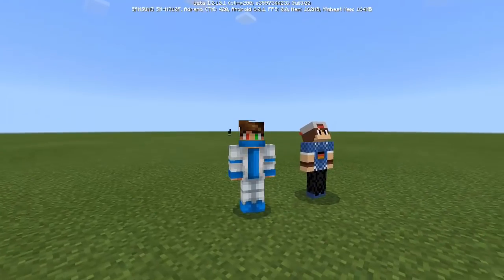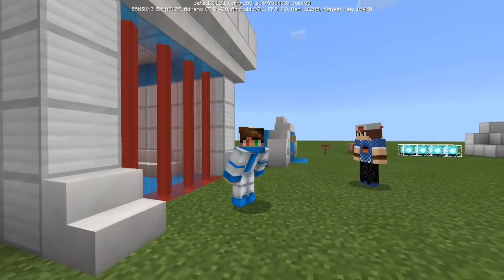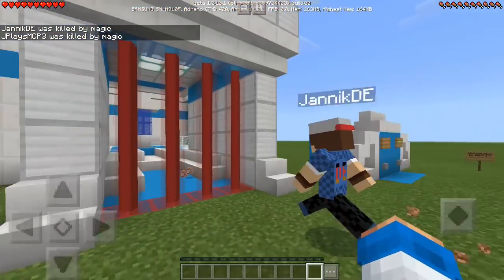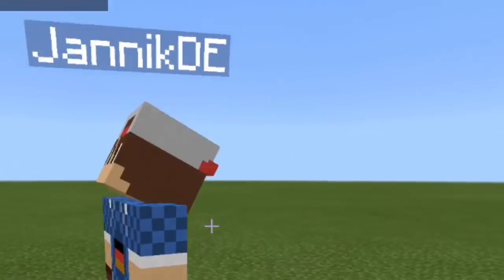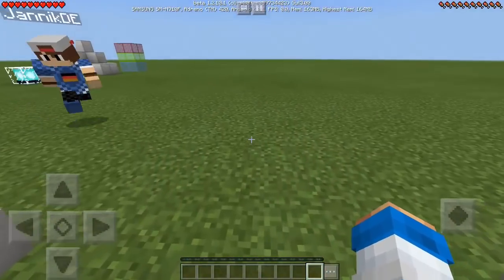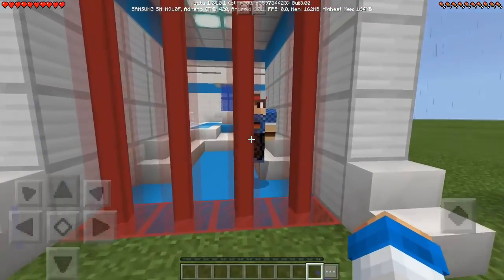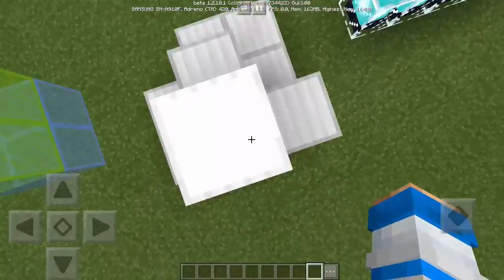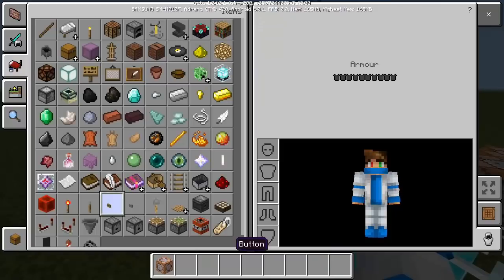How to build a working LASER DOOR in MCPE - Minecraft Command Block Tutorial (No Mods)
►Hello and welcome back to a NEW Command Block Creation tutorial where me and JannikDE are going to build a laser door in MCPE by using only 4 Command Blocks, feel free to subscribe for MORE Tutorials/Reviews with JannikDE!

►For MORE Command Block Creations, check out this Playlist FULL of Command Block Maps, Tutorials & Reviews:

Downloads: